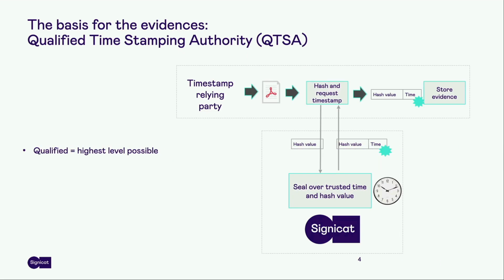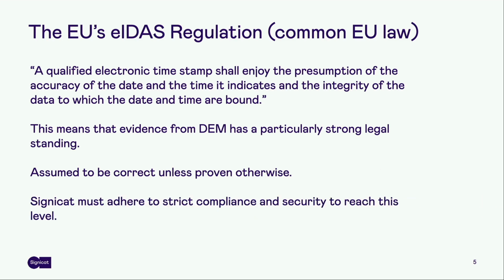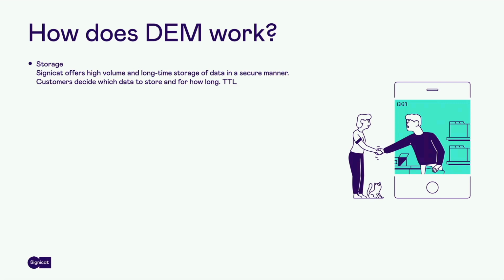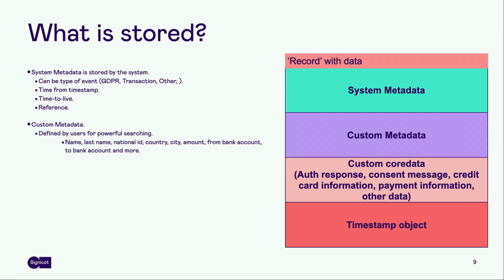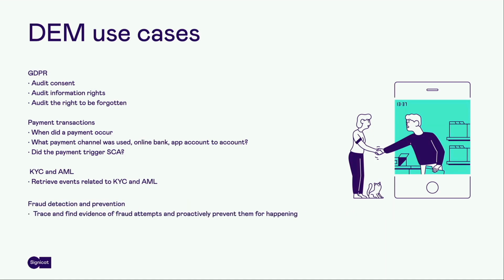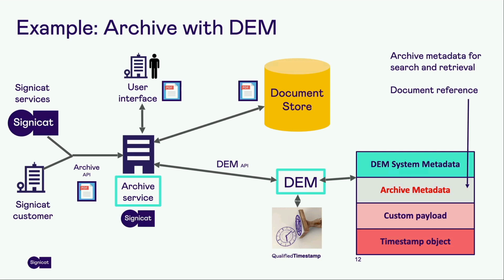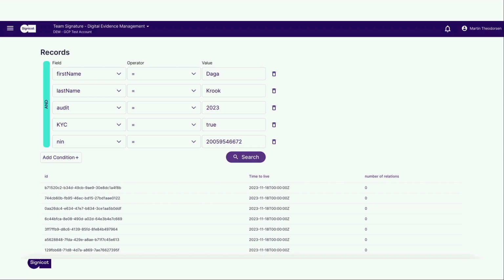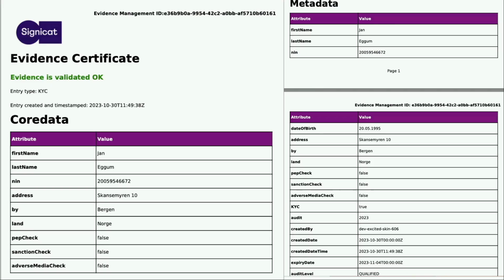How to compliantly store, seal and secure your data with Digital Evidence Management // Signicat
Signicat's Digital Evidence Management solution ensures compliance with European data regulations. In this webinar, our experts highlight its key features aligning with GDPR & data regulation, helping you and other businesses manage data effectively and stay compliant.

Topics:
• GDPR and other European data regulations
• Introduction to Digital Evidence Management
• How to handle consents and transactions
• How to pass data audits and data disputes
• Timestamping & securing your data
• Case study

Speakers:
Jon Ølnes, Tribe Lead - Signing & Trust Services Specialist
Martin Theodorsen, Product Owner